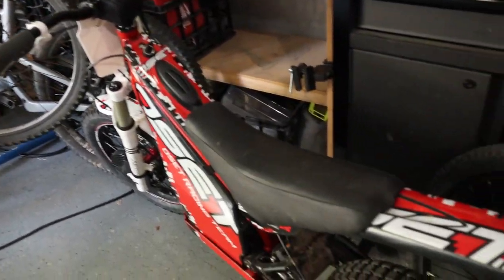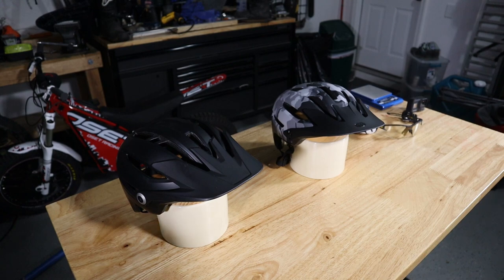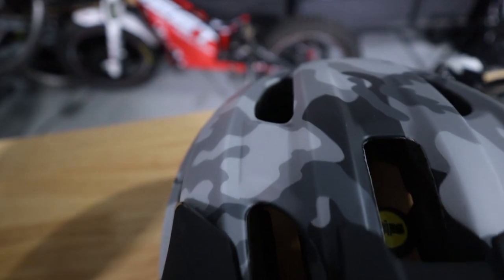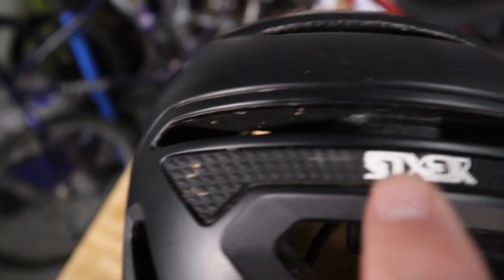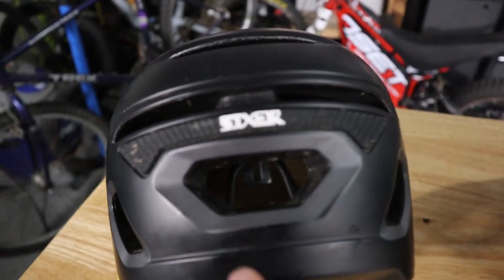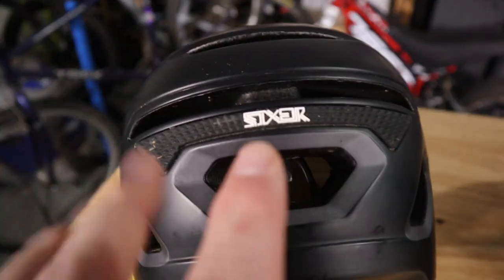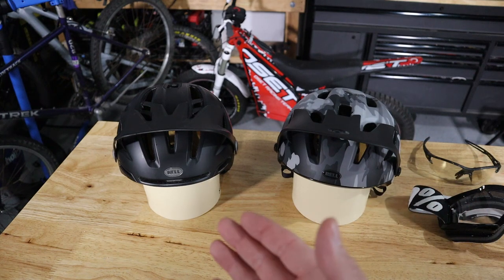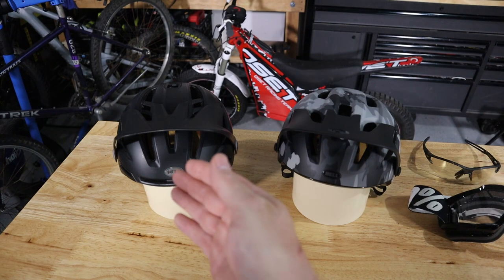MTBPlanB Mountain bike helmet comparison: Bell Sixer vs 4forty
Today we compare and contrast the Bell Sixer with the Bell 4forty mountain bike helmets and provide some guidance on why you may or may not purchase the top of line Sixer over the 4forty.